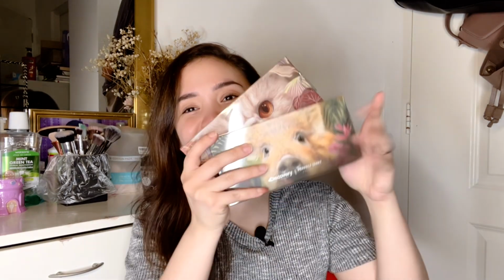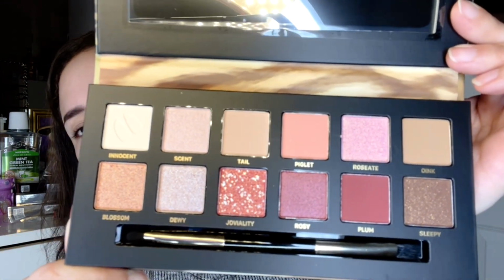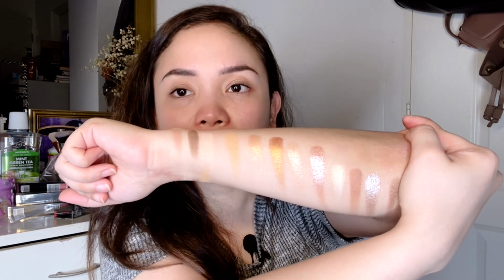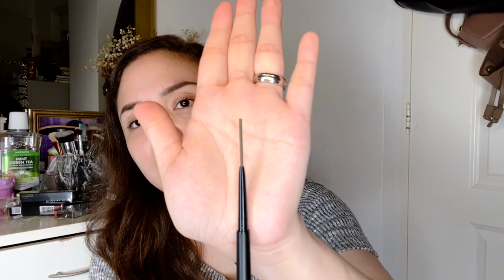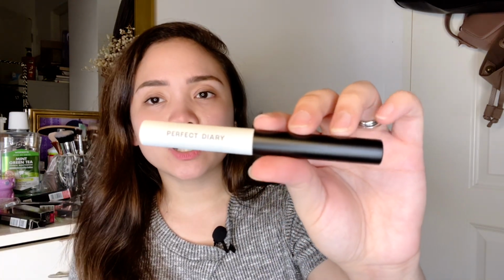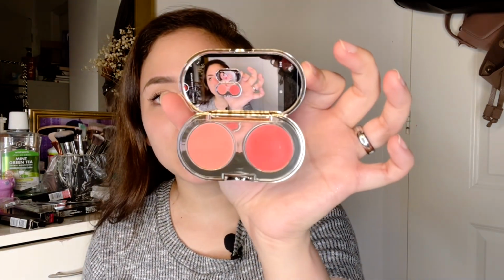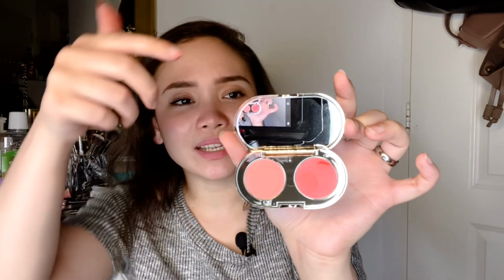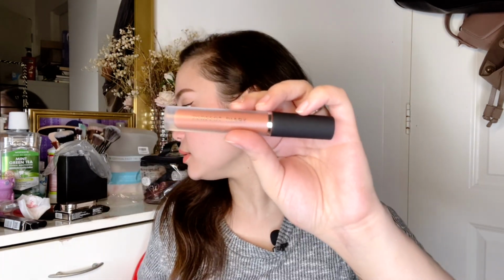Is PERFECT DIARY Worth The HYPE?! Watch my REVIEW! | Shamea Nikao ✨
In this video, I reviewed PERFECT DIARY makeup and I was shooktttt!

Sudio Wireless Earphones
SHAMEANIKAO15

Piggy Eyeshadow Palette
Cat Eyeshadow Palette
Satin Touch Cream blush duo in Sunburnt
Smooth duo ended eyebrow pencil
HD Long-lasting Multifunction Mascara
Ultra Everlasting Dream World Matte Lip color (shades 920, 935, 944)